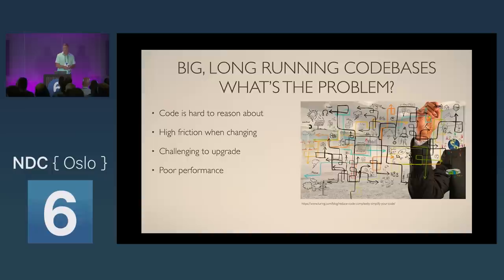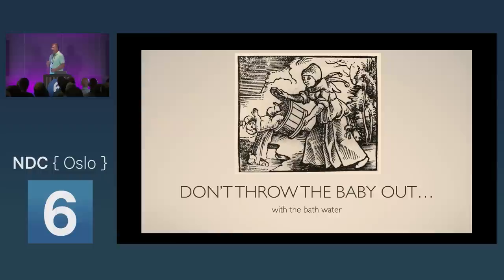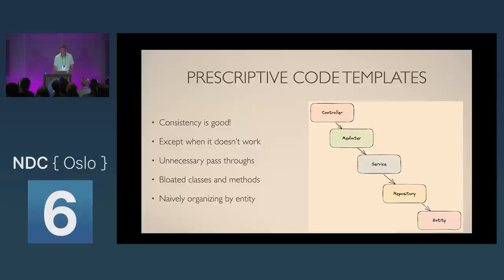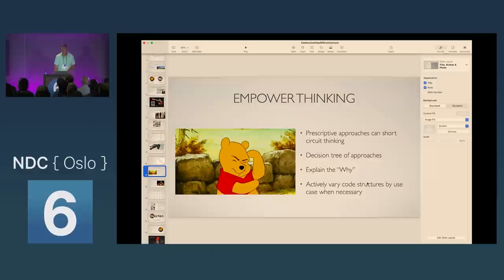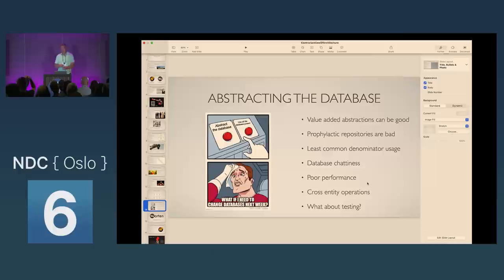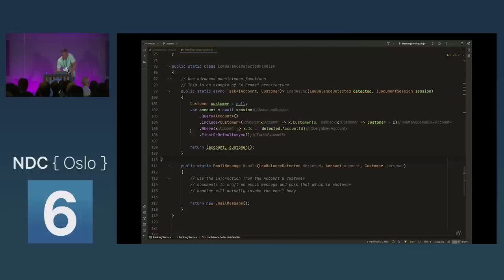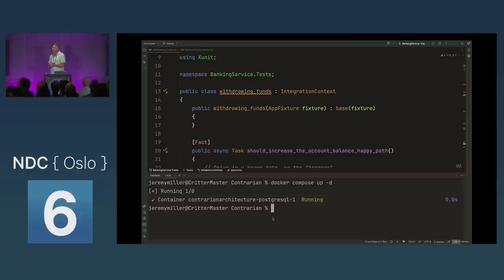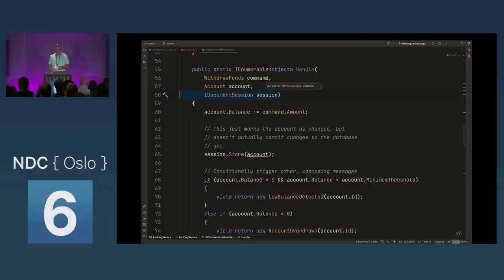A Contrarian View of Software Architecture - Jeremy Miller - NDC Oslo 2023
I’ve spent an inordinate amount of time the past half decade across multiple companies working with very large, long running enterprise systems. Especially in long running, constantly changing systems, you want the code to be easy to understand, relatively painless to extend or modify, and when advantageous, be simple to modernize with updated technology. Unfortunately, the systems I’ve worked on have consistently failed to satisfy these goals.

Ironically enough though, my judgment is that the code in these systems has been hard to understand, extend or change, and modernize because they had all adopted much of the very industry conventional wisdom about how to build large, maintainable systems.

In particular, I want to demonstrate and explain how I think that prescriptive, layered architectural styles like Clean or Onion Architecture can actually cause harm in larger systems. I also want us to train our sights on how teams attempt to hide the actual persistence technology with “repository” abstractions and why I also think that’s harmful. I want us to shine a light on how teams fall down a trap of organizing code around business entities or data storage in ways that helps make the code in big systems hard to work with.

And of course, we’re going to talk about alternatives, or at least ways to ameliorate the potential problems with prescriptive architectural approaches. In particular, I’m going to show the shift to vertical slice architecture approaches for organizing code. I’m also going to examine ways to reduce code ceremony to improve code readability and use that to show the negative tradeoffs of using approaches like the Clean Architecture that mandate some elements of code ceremony to “force” developers into a consistent approach. And finally, we’re going to examine whether or not “consistency” should be a first class goal in code organization or architecture.